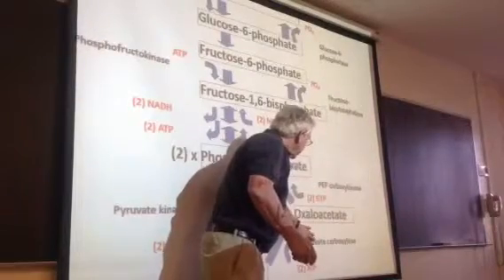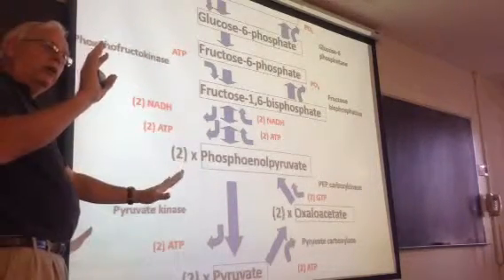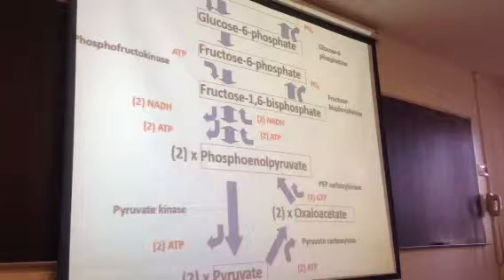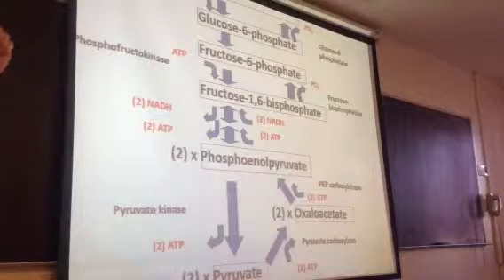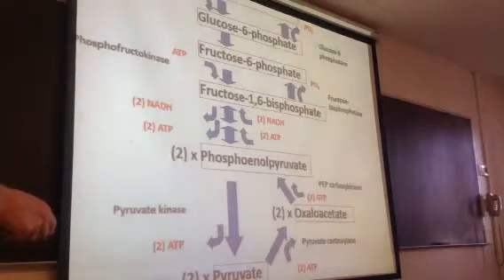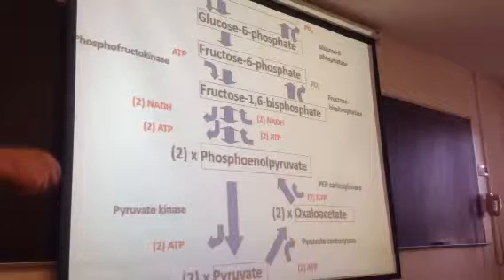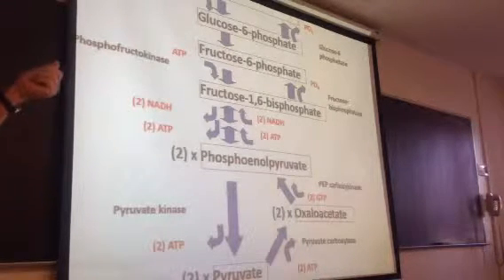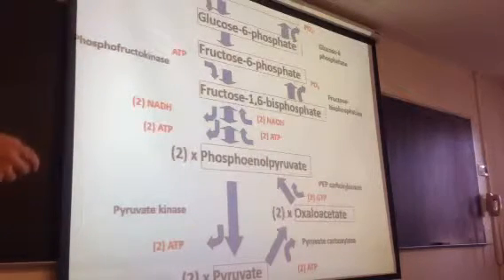353 - lecture 14 - 1.26